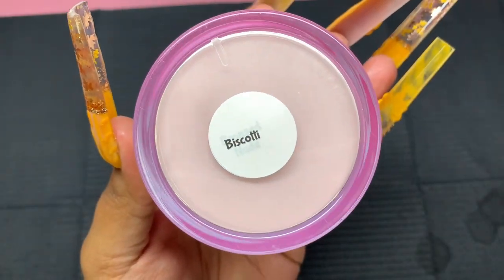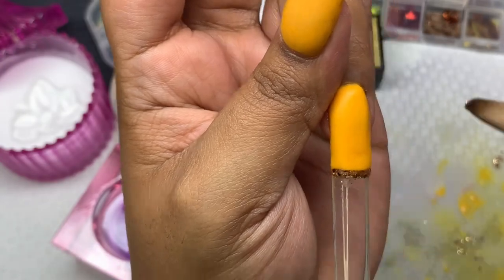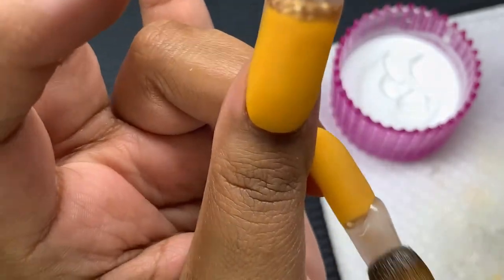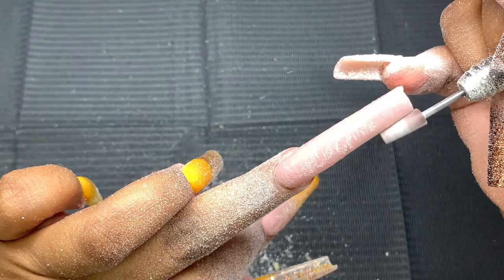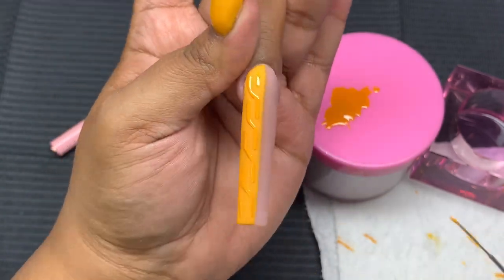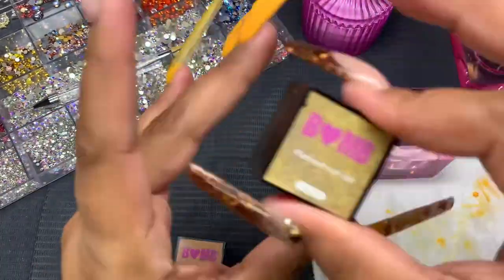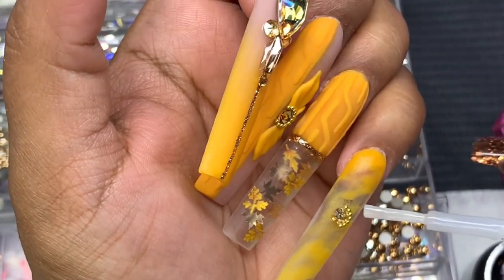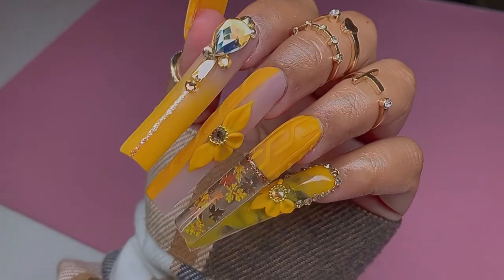YELLOW FALL NAIL DESIGN💛🍂/ ACRYLIC NAILS TUTORIAL/ KNITTED SWEATER EFFECT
code: BOMBNAILZ

code:MSDBBOMB12